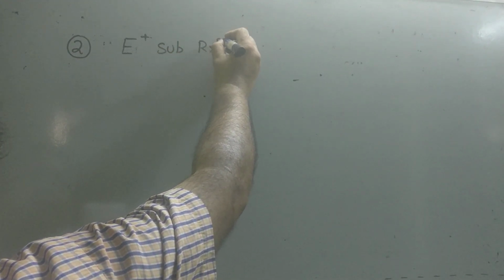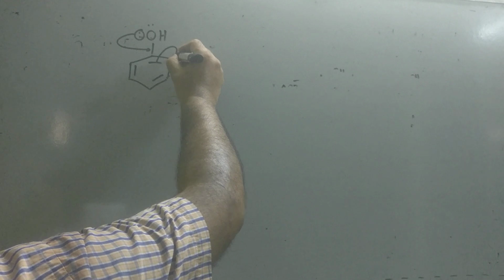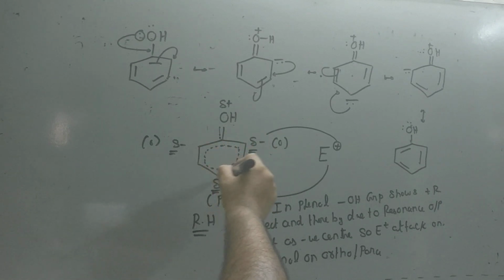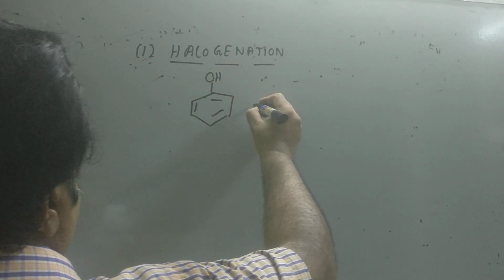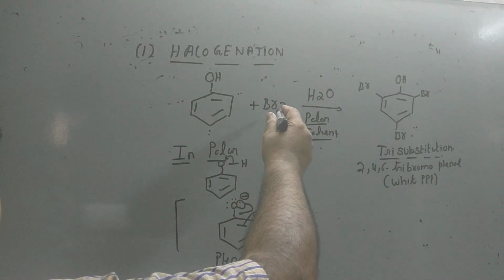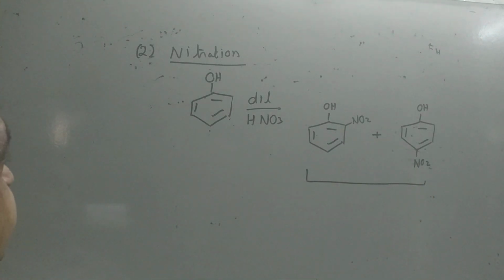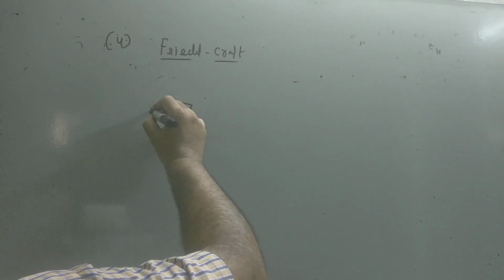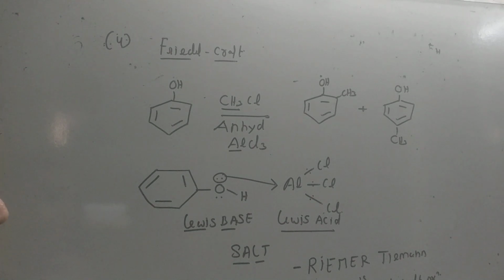Electrophilic substitution reaction of phenol